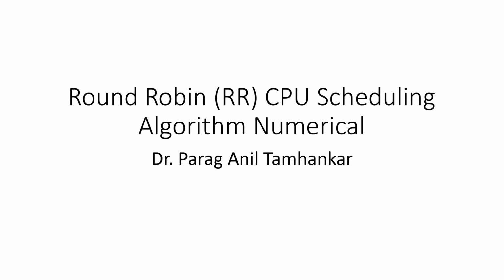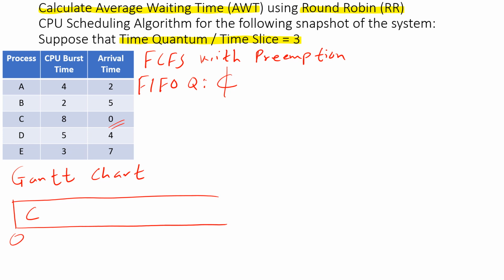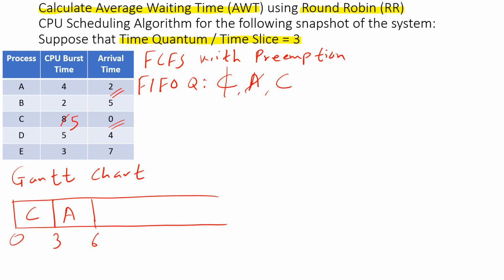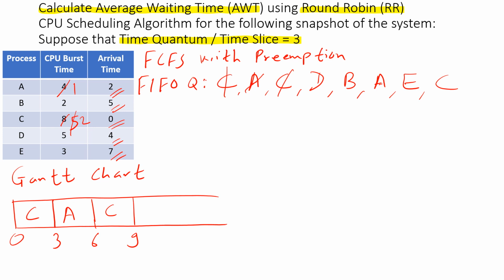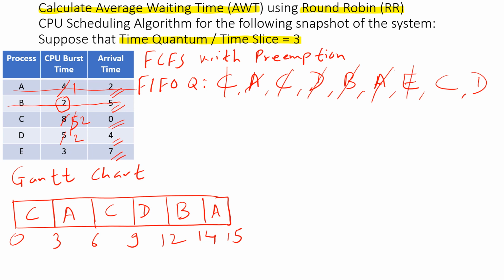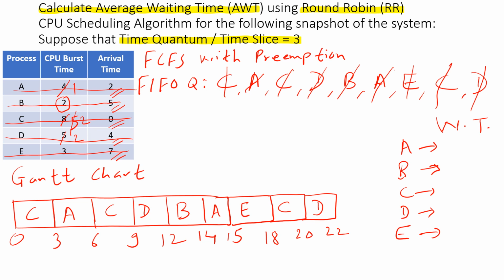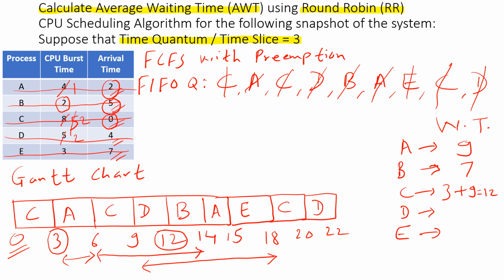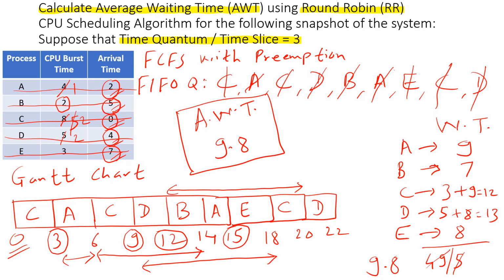Round Robin RR CPU Scheduling Algorithm Numerical